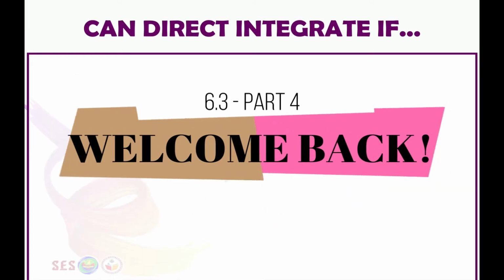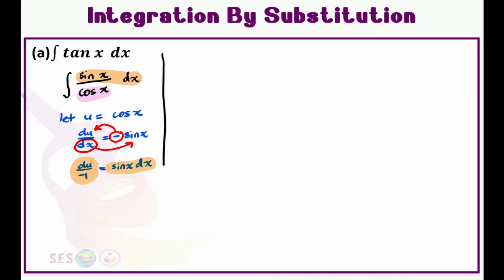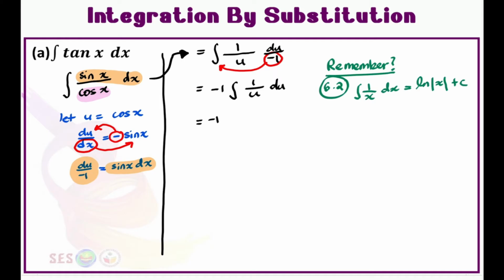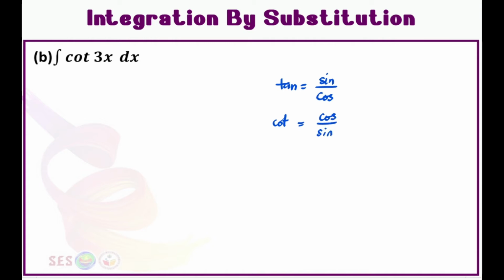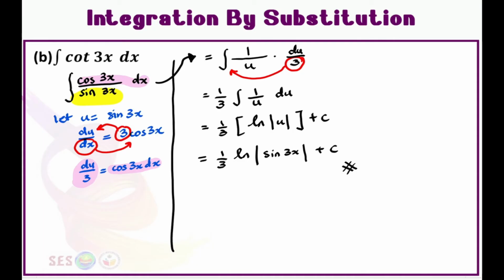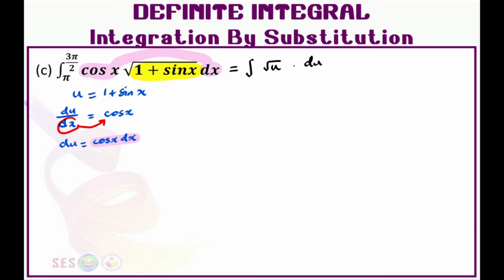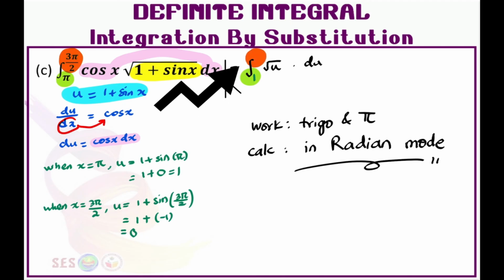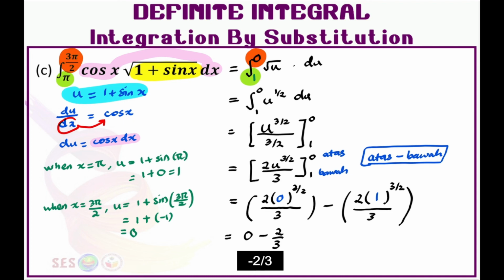(4/4) Chapter 6 | 6.3 Integration of Trigonometric functions